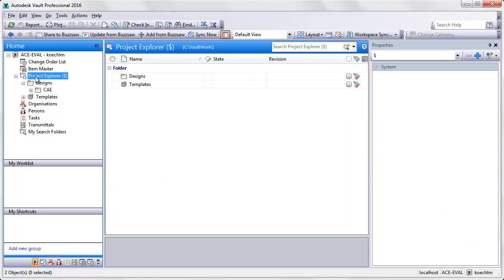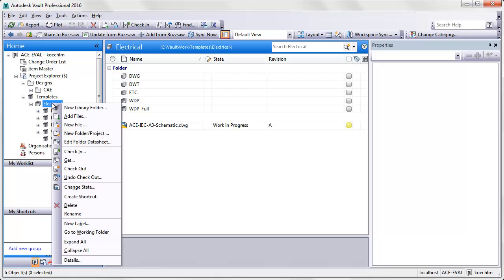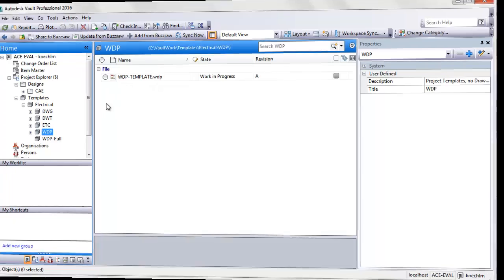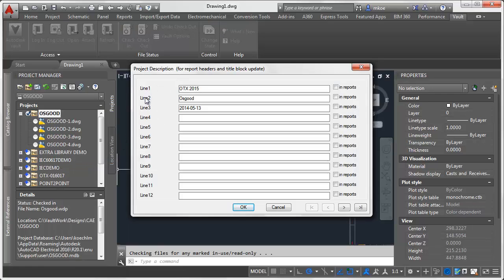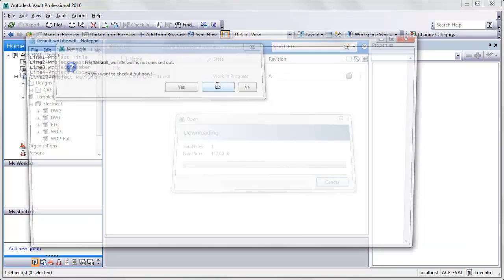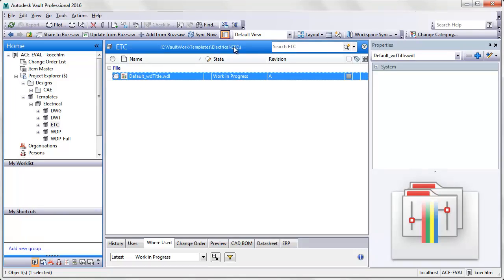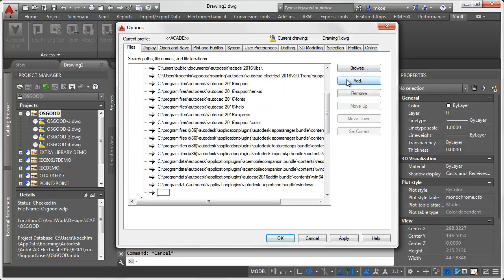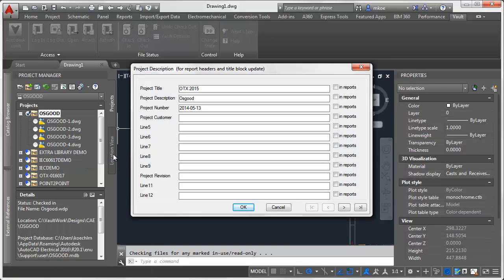AcadE-Vault_ActivateTemplates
Setup AcadE to use settings of vaulted templates.